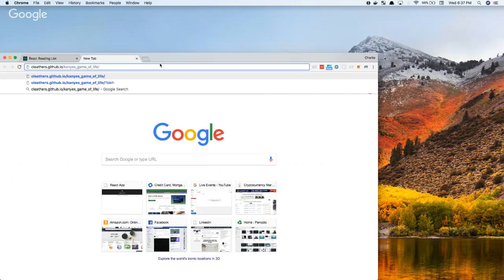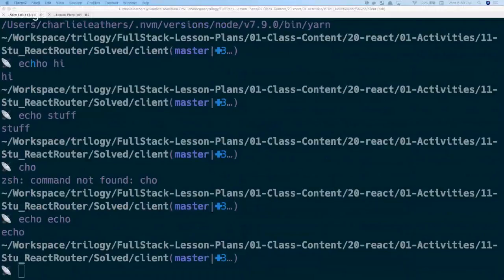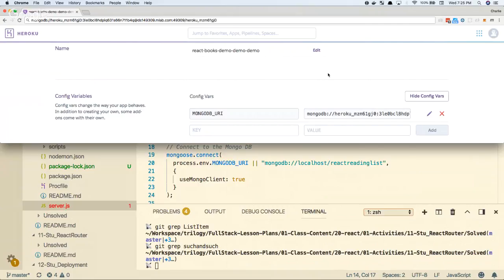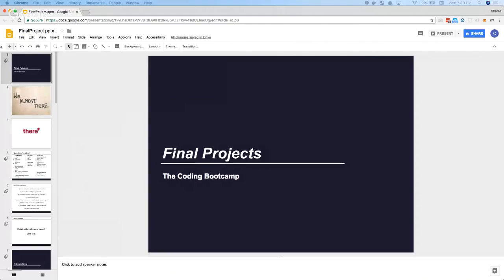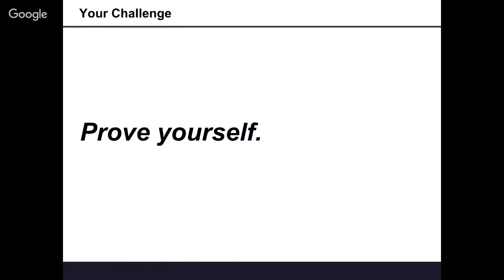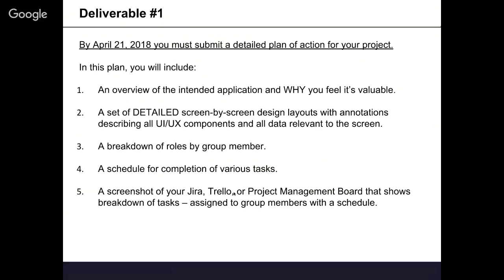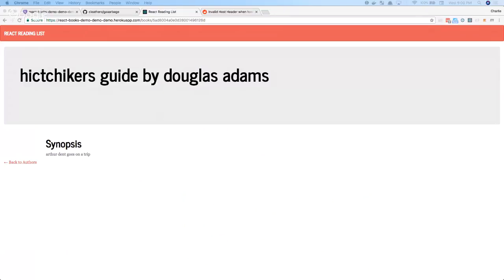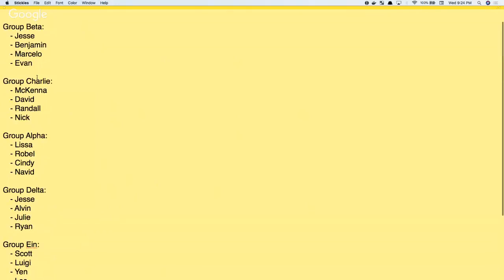Lesson 20.3 Moar MERN and Intro to Final Projects